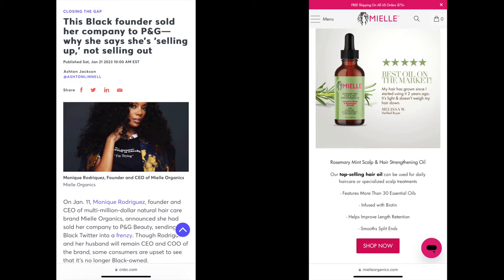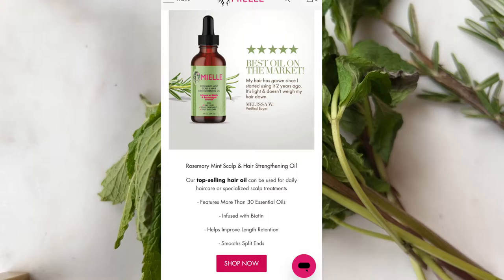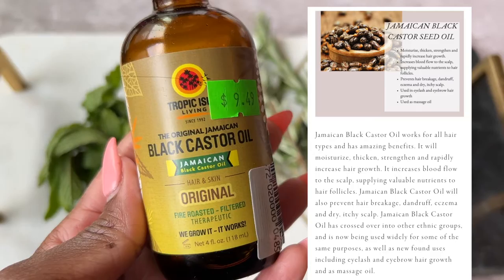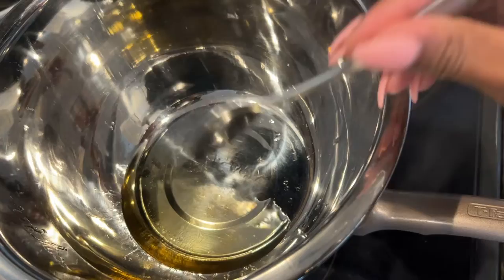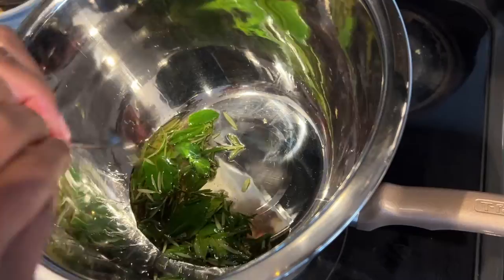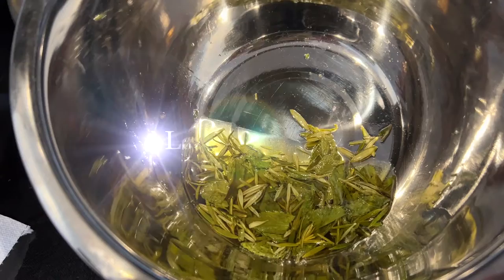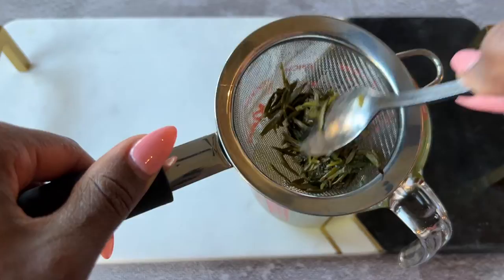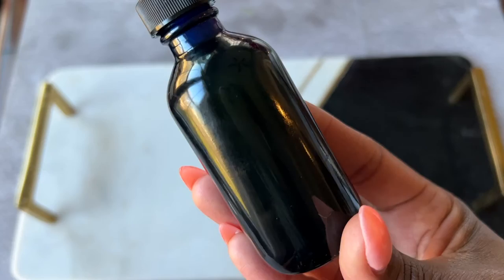How to Make Rosemary and Mint Oil for Hair Growth: April Sunny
In this video, I'm sharing how to make my amazing Rosemary and Mint Oil for Hair Growth. This recipe is perfect for any hair type, and will help your hair grow faster and healthier!

If you're looking for a natural way to help your hair grow, then this recipe is for you! By using my Rosemary and Mint Oil for Hair Growth, you'll be able to achieve thicker, more manageable hair in no time!

This oil makes my hair feel SO soft! After COVID as most of you know, hair loss has been apart of my life for the past 2 years and Clove water as well as rosemary oil has been a huge help to me. I hope it's a help to you as well. Have you started making your own rosemary oil yet? This is a very simple and easy recipe to follow but of course I encourage you to use the oils that best suit your hair type and porosity!

xoxo
April Sunny

...and If you see me out and about, say hello!

It helps me and other creators like me to continue to provide you great content!

PLAN FOR HEALTHY HAIR and FIND YOUR ROUTINE
Yes You! Hair Planner

FAQ's

Are you relaxed?
Yes

What is your natural texture?
4c

How often do you relax?
4 times a year. Top of every season.

Do you self relax?
No, I go to a salon.

Would you self relax?
No, self relaxing is not for everybody and it's not for me.

What relaxer do you use?
I use Affirm Fiber Guard.